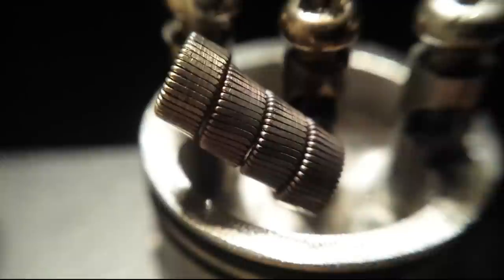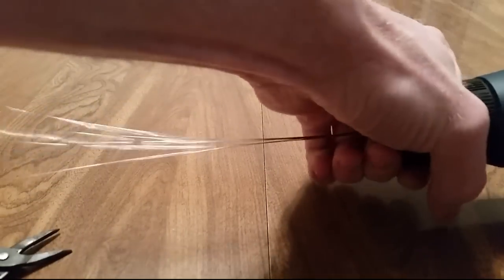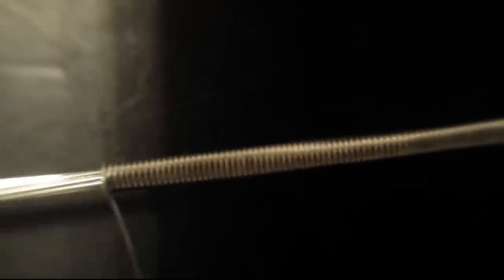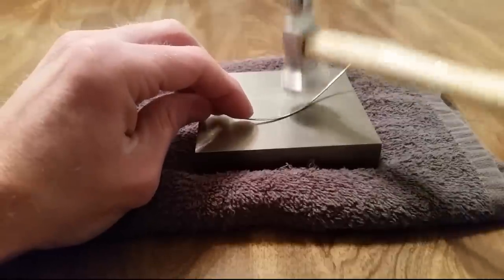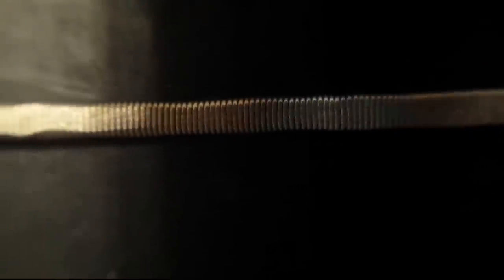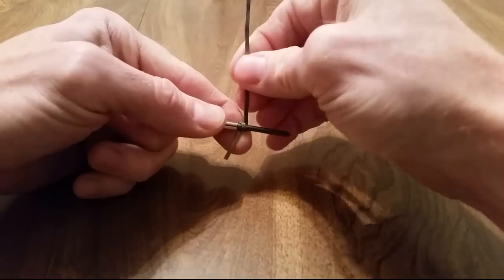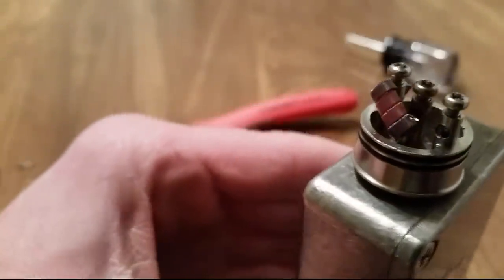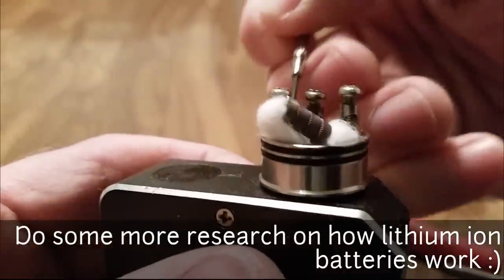Caterpillar Track Coil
(On Back order as of 01/04/2015) Samsung25r High Drain Batts for $6

Hammer on Ebay

Time Stamp Index:

Introduction (talking/vaping/shoutouts) 0:05
Macro Shot #1     5:32
Macro Shot #2     7:06
Materials Needed  8:12
Wire Making      9:32
Macro shot of wrapped wire 14:25
Hammering the wire initially 15:25
Macro shot of partially flattened wire   17:22
Finishing round 1 of Hammering    18:23
Torching the wire straight     21:42
Macro Shot after torching the wire    24:15
Round 2 of Hammering    25:22
Macro shots of finished wire   26:31
Cleaning the wire (wicking properties)   27:26
Wrapping the coil     29:08
Mounting the coil    30:34
Setting the Coil/Dry Firing 34:30
Checking Ohms  35:55
Comparing different diameters 36:36
Wicking      37:35